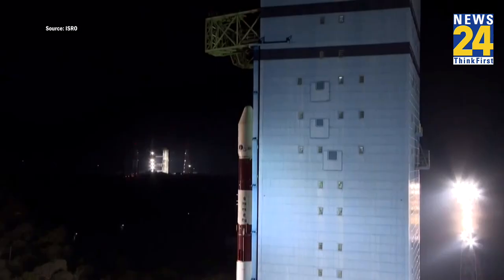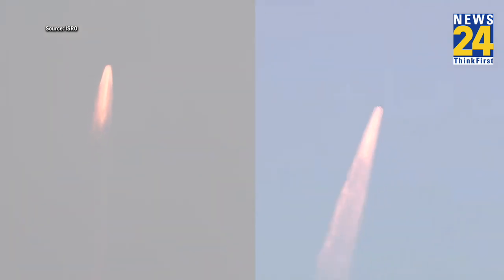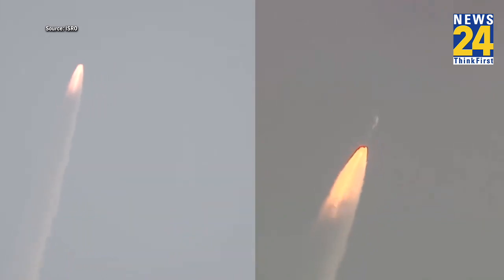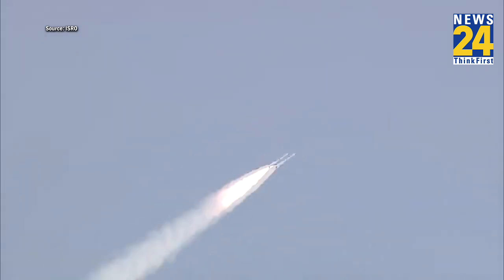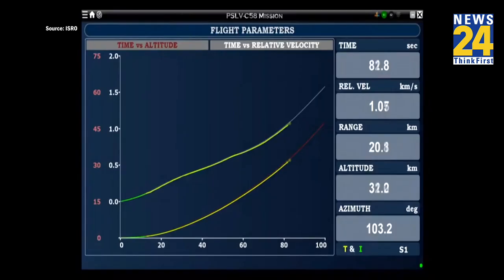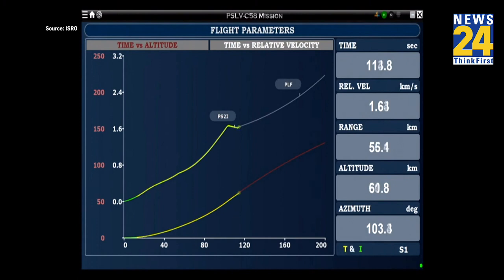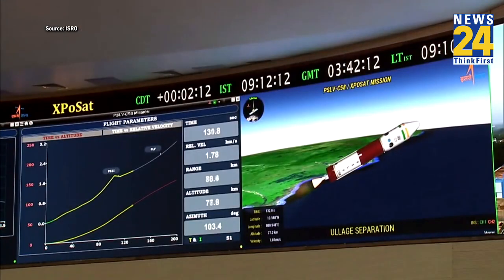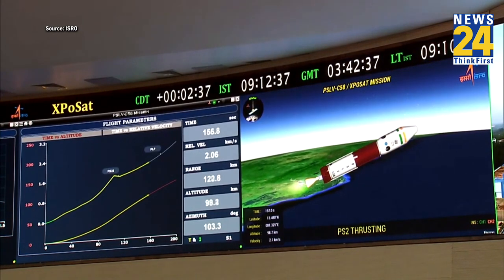ISRO XPoSat Launch: नए साल पर ISRO ने रचा इतिहास, लॉन्च किया XPoSat, ब्लैक होल का खोलेगा राज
News24 motto of 'Think First' is reflected in its YouTube channel as well, as it brings to you the most authentic and credible news in politics, entertainment, Bollywood, cricket, sports and business 24x7 in Hindi. Besides news, it also brings you exclusive interviews, LIVE streaming, popular shows, debates, and special programs.

News24 | News24 India | Hindi News | News24 Live | Lok Sabha News
News24 24x7 Live TV